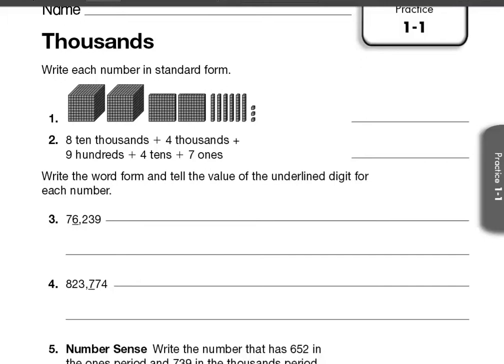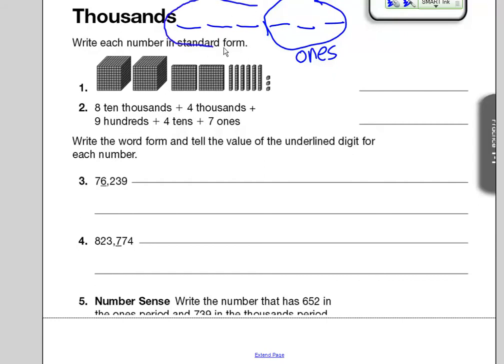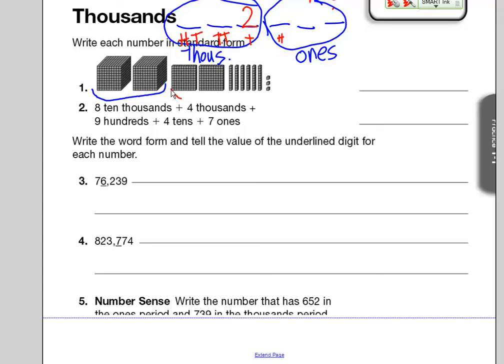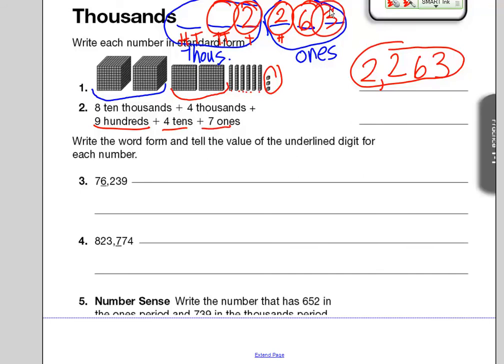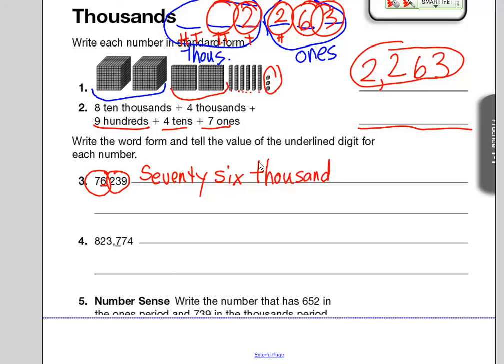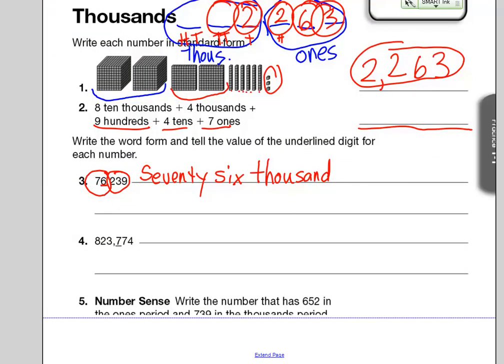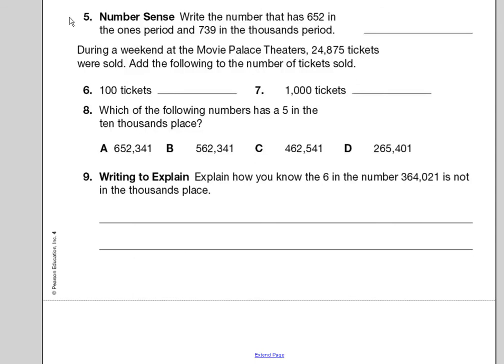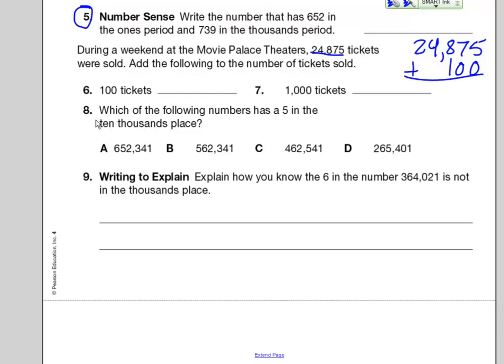1.1 thousands place Envision